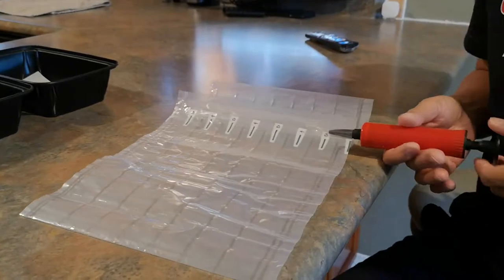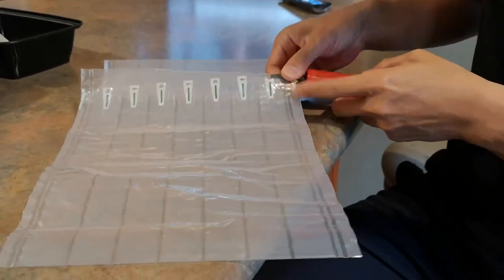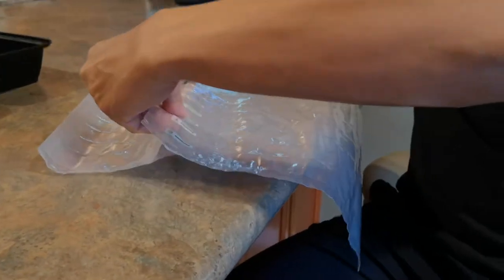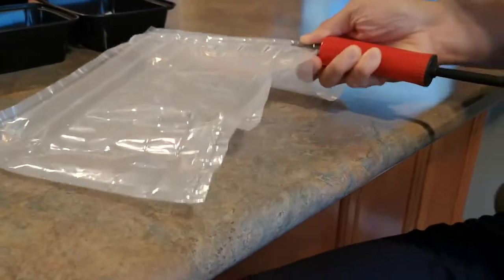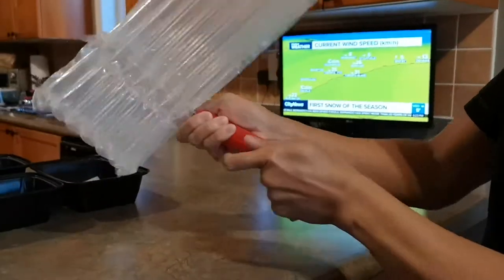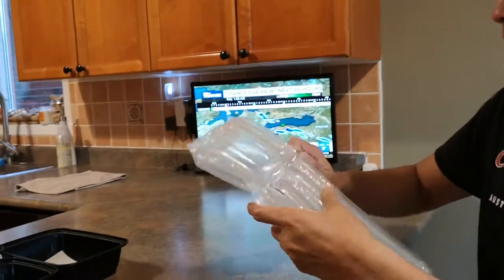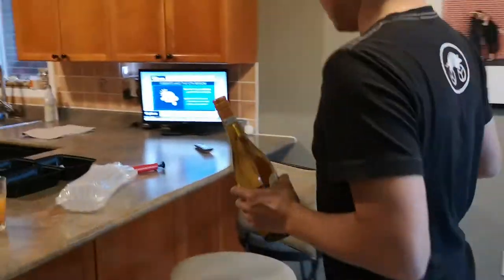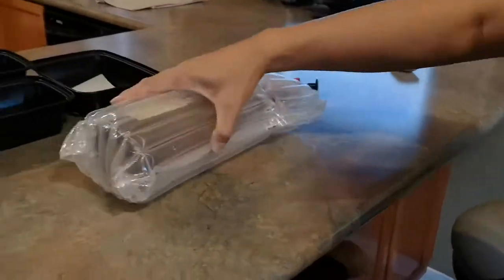Inflatable wine bottle protection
From Amazon for travelling